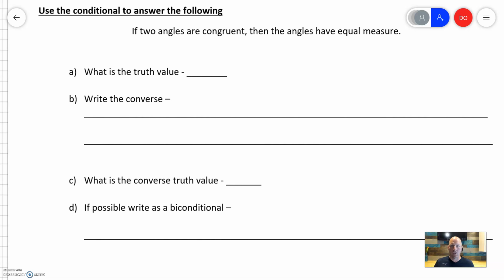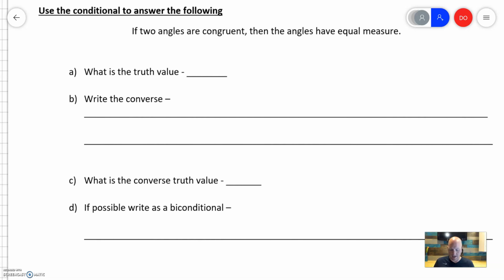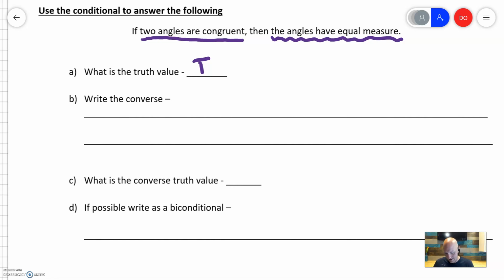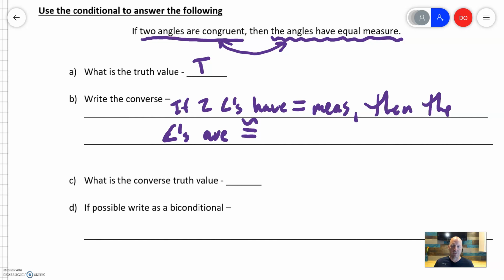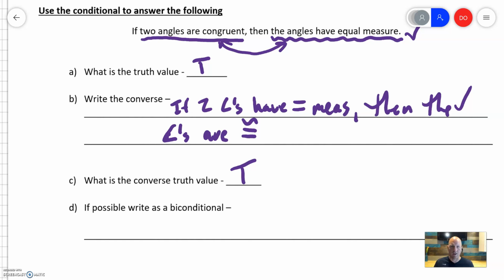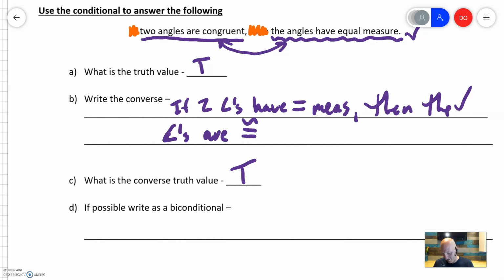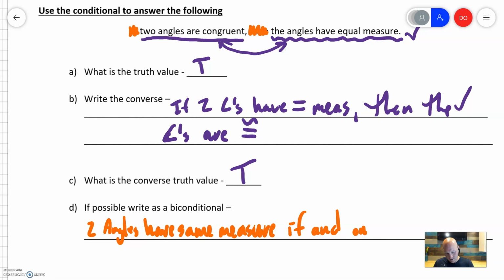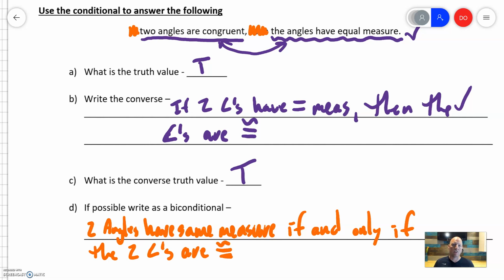G U2 - 2.2 Biconditionals 3